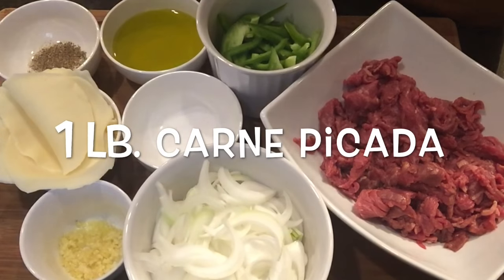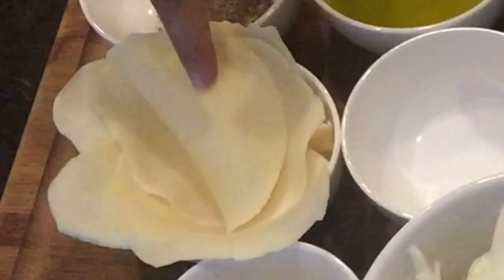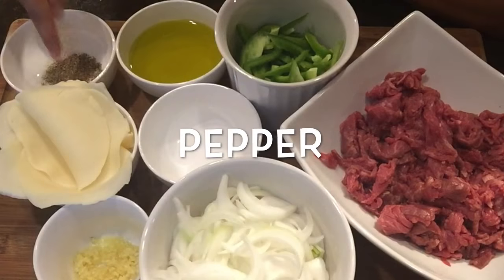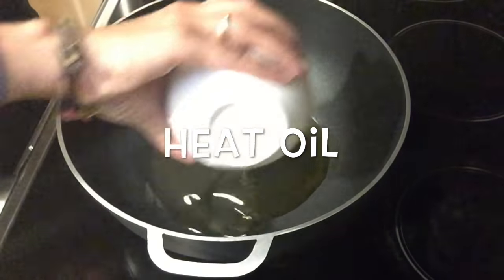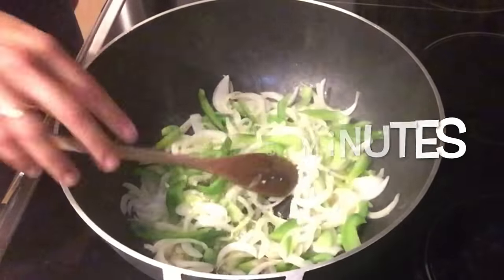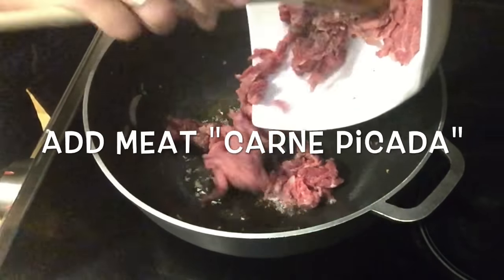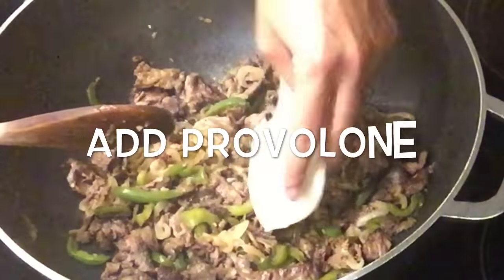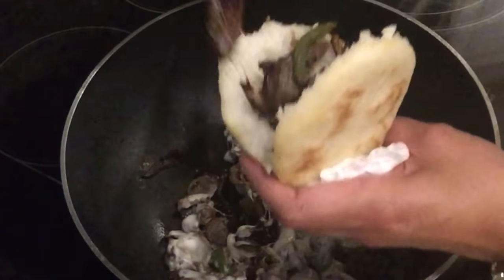How to make an easy recipe - Arepas with Philly Cheesesteak - Episode 15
Let's watch all the sporting events this weekend eating delicious and gluten free arepas with Philly Cheesesteak. Enjoy not only the game, but your favorite people eating gluten free, affordable, delicious and very easy to make arepas!